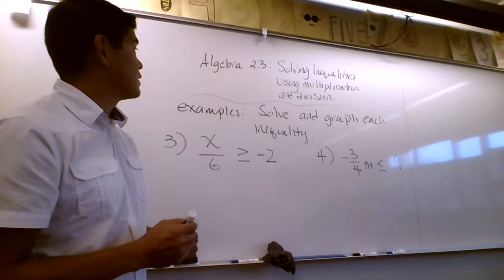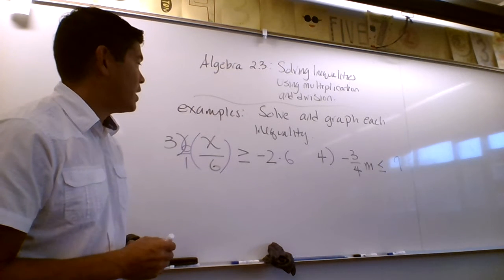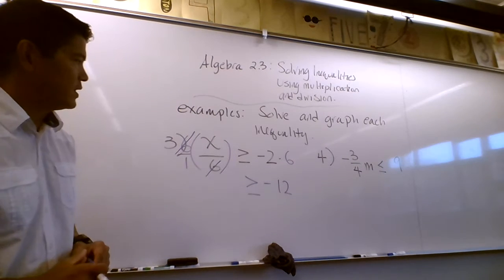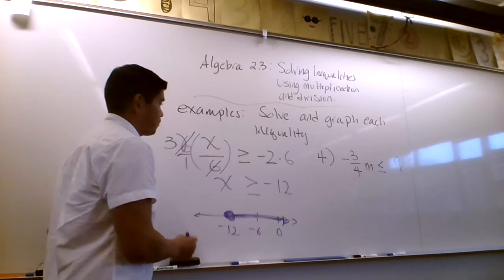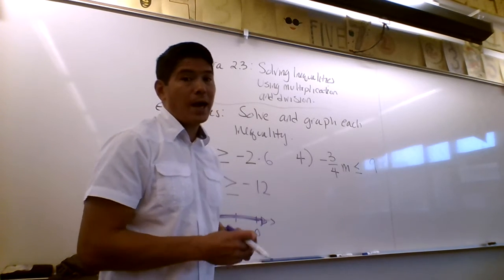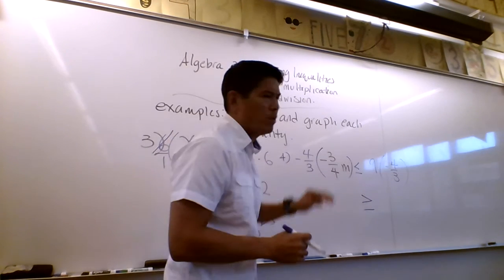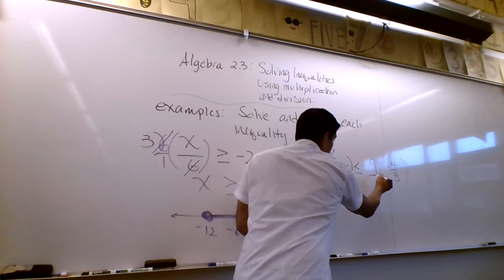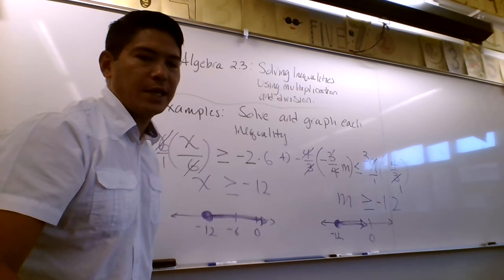Algebra 2.3 part 2: Solving inequalities using multiplication and division.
Algebra 2.3 part 2: Solving inequalities using multiplication and division. More examples.